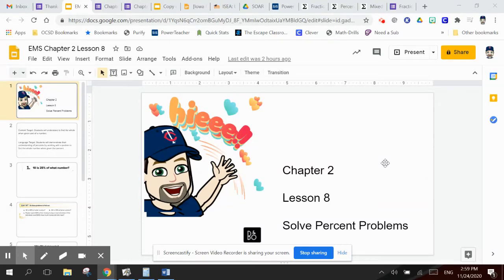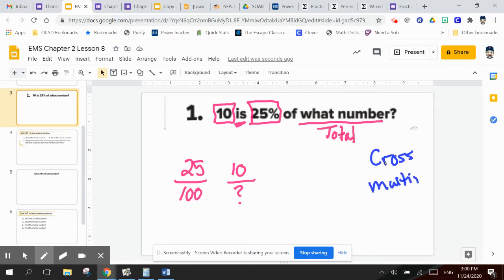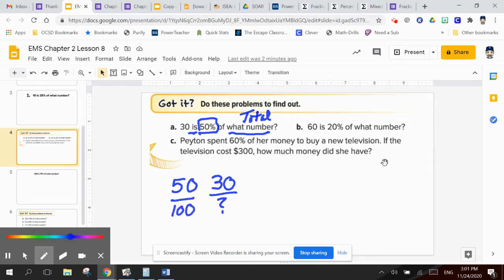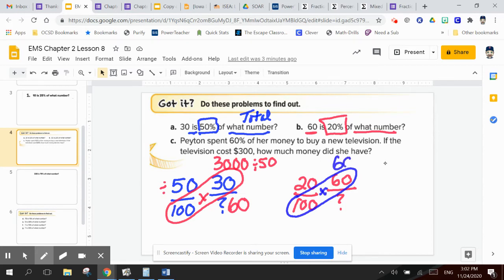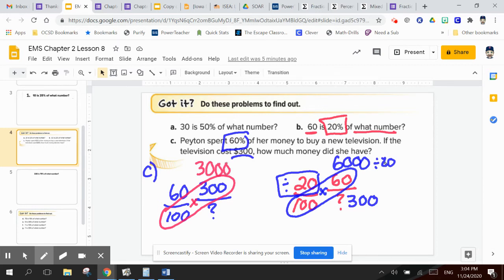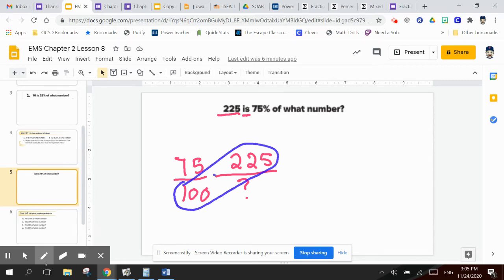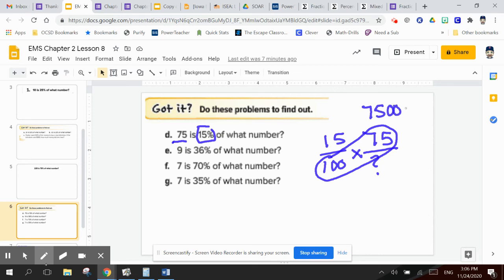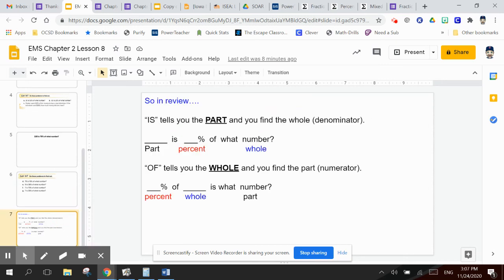EMS Chapter 2 Lesson 8